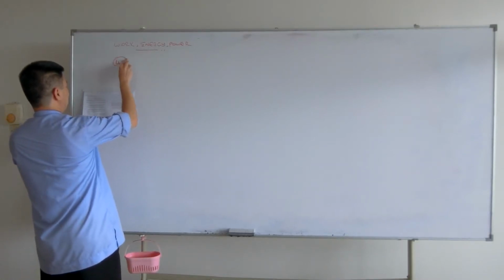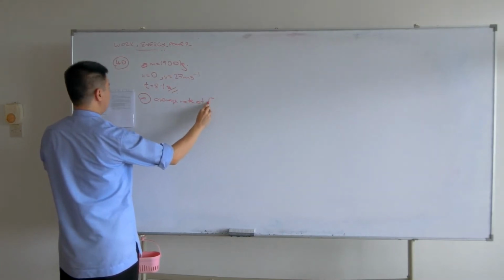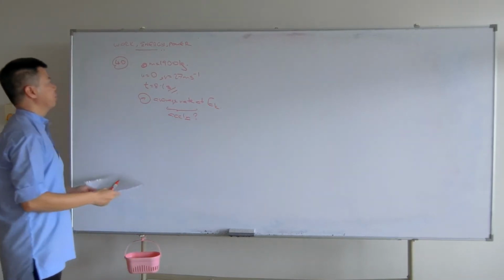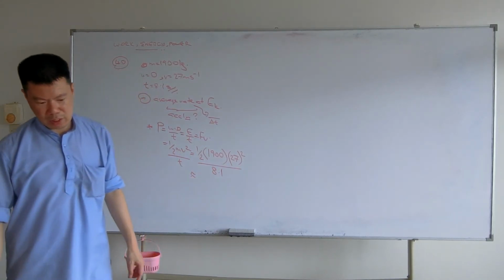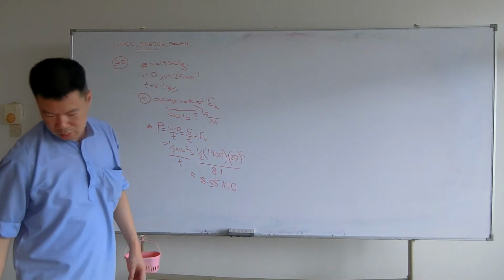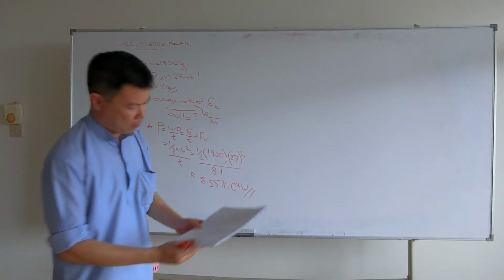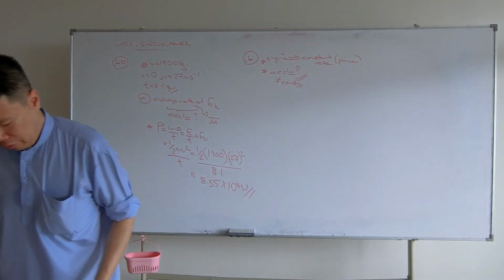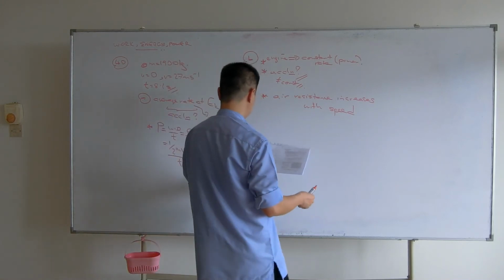AS06 Work, Energy & Power Episode 44 Question 40